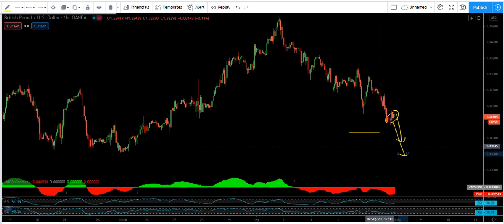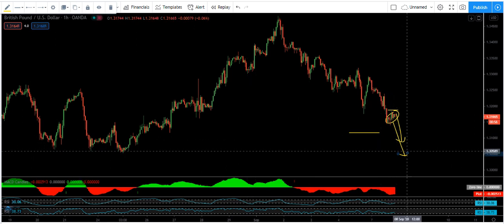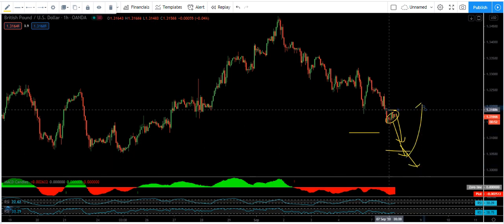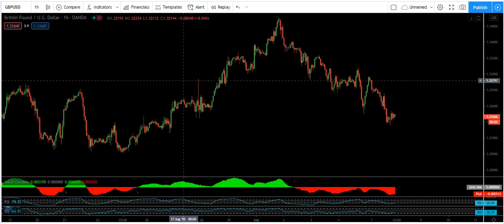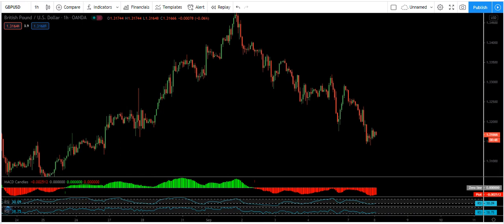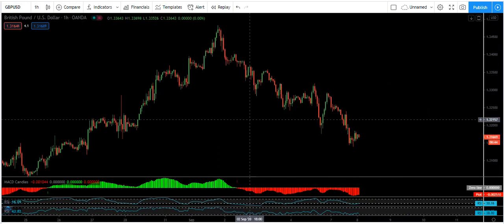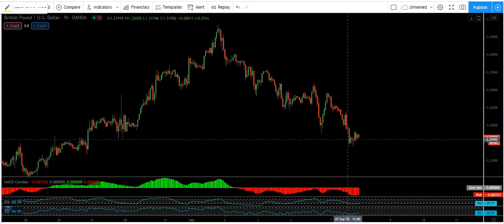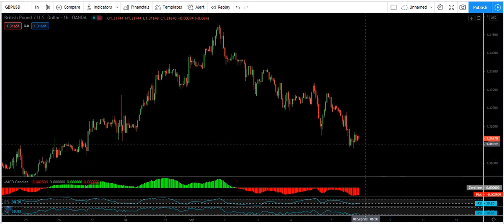GBP/USD Technical Analysis for the Week of September 8, 2020 GBPUSD